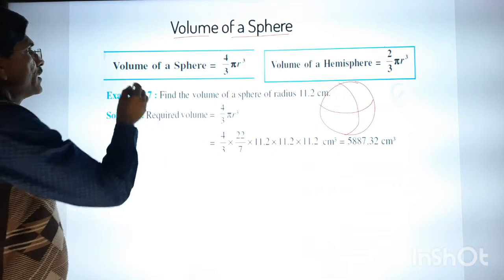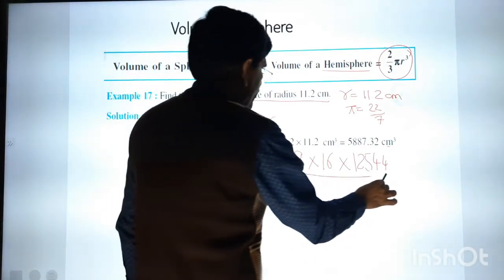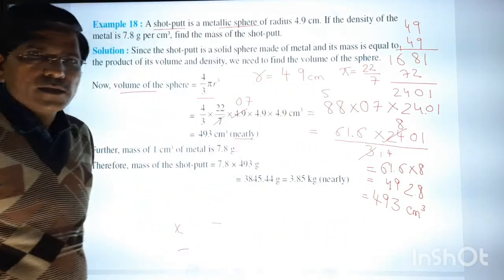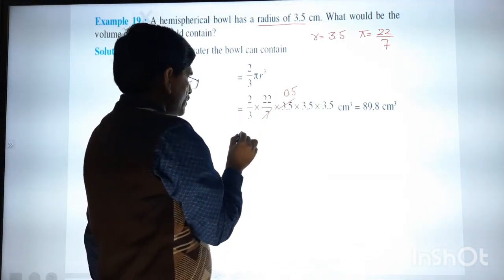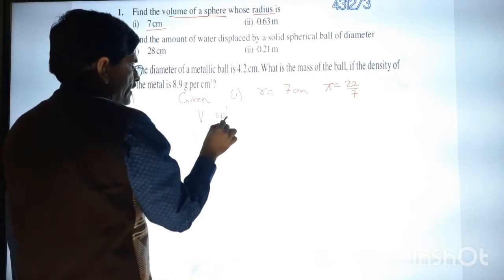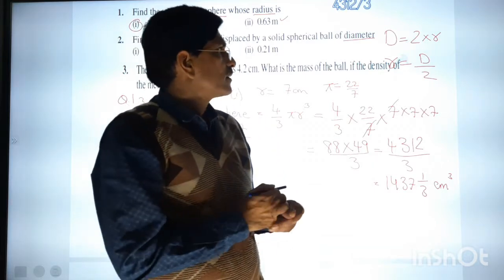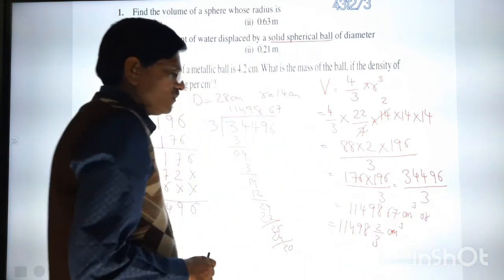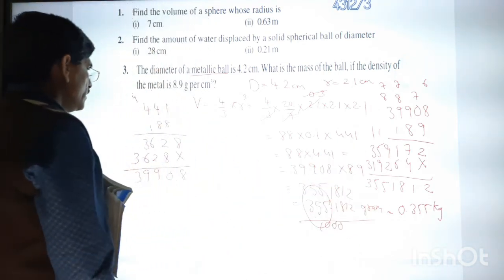STD -9TH | MATHS | CH -13 |LEC 2